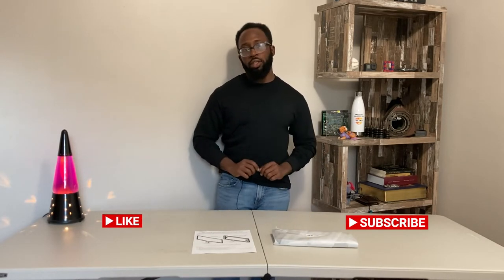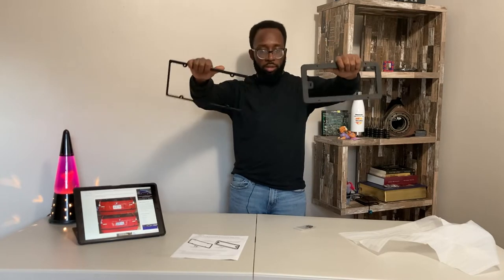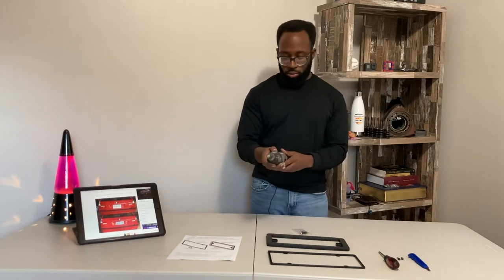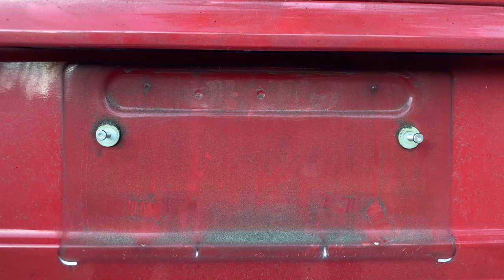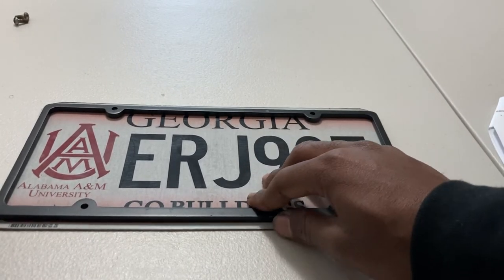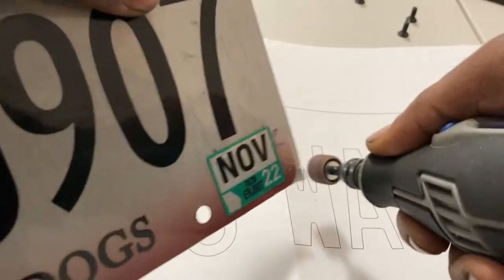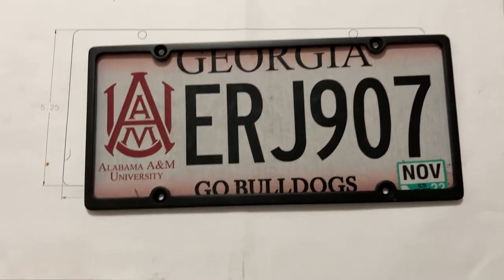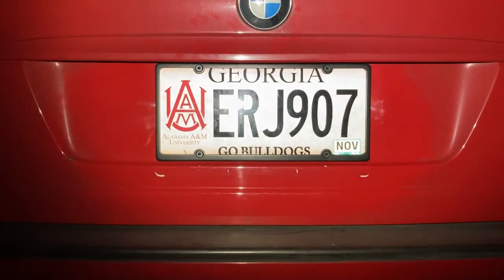E46 Touring/Wagon: Low Profile License Plate Mod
American wagon owners...let's be 100...your license plate on the wagon is uhglee. Fortunately, a brilliant individual by the name of ///Mark_D, whom I wish drove a diesel just for the name, came up with a solution to your face problem...I mean car problem.

Introducing the Low Profile License Plate Frame, better known as the Brazilian Butt Lift for your Touring. And I quote Mark here:

"I've designed a low profile license plate frame and mounting bracket to allow a North American size license plate to better fit the contours of the E46 Touring rear hatch. The OEM plastic bracket causes the plate to hang below the recessed area on the tailgate and does not allow for most aftermarket license plate frames to fit.

The new design moves the plate upward so that it fits within the recess on the hatch for a cleaner look."

And it is MUCH cleaner. I go over the instructions on how to install his kit, as well as an unboxing of what you will receive WHEN you buy this kit, especially now that you can't unsee it.